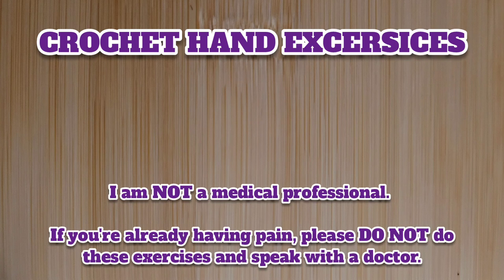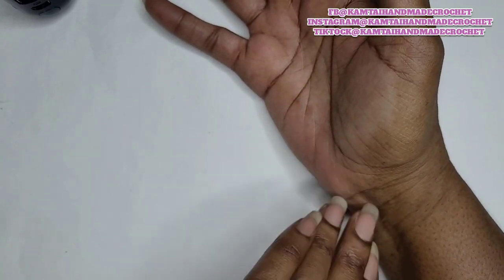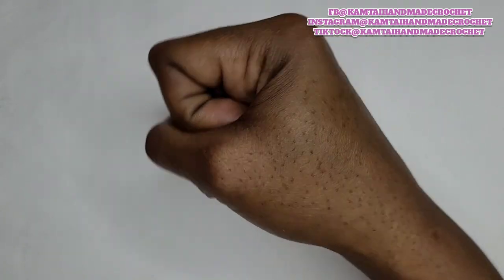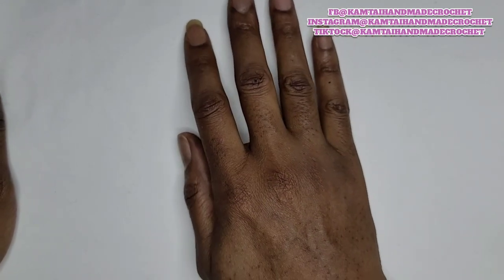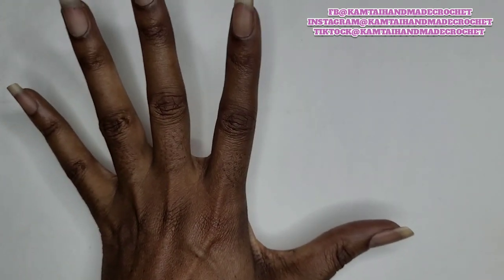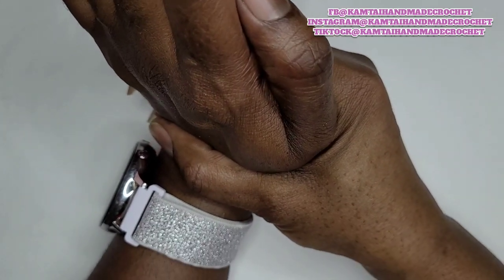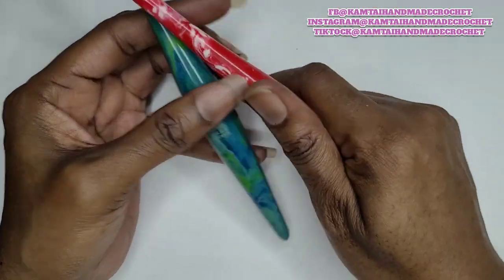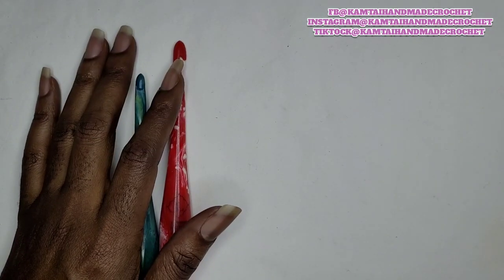FINGER EXERCISES FOR CROCHET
Let's do some finger exercises. We love to crochet, but we must exercise our hands. Here are a few hand exercises that I do to prevent injury.

Make sure to take a reasonable amount of breaks to save your hands and wrists.

PLEASE DO NOT DO THESES EXERCISES IF YOURE AREADY INJURED. PLEASE SEEK PROFESSIONAL HELP FROM A DOCTOR.